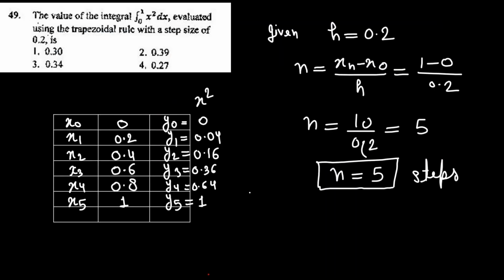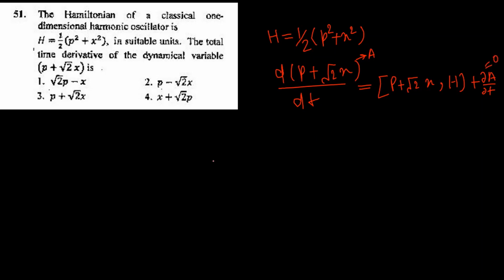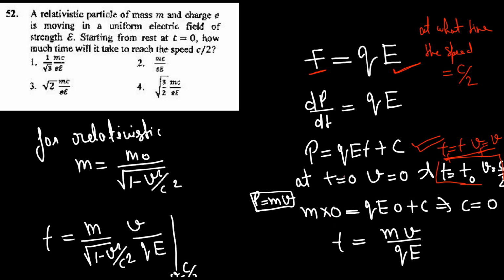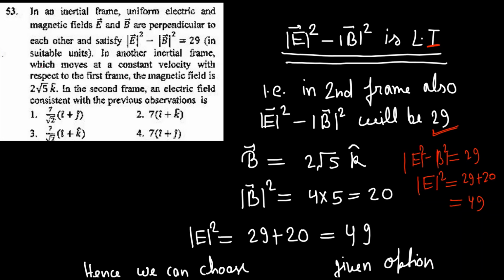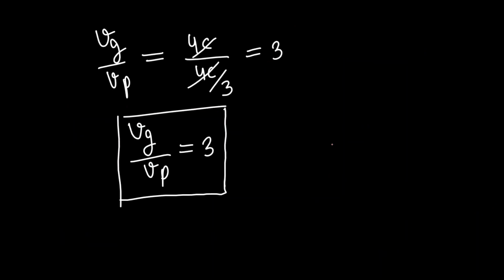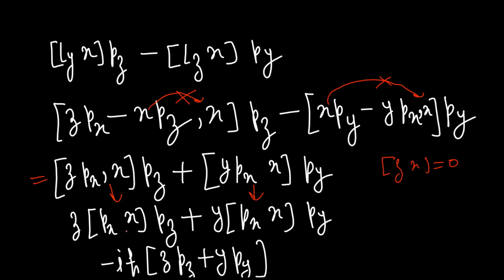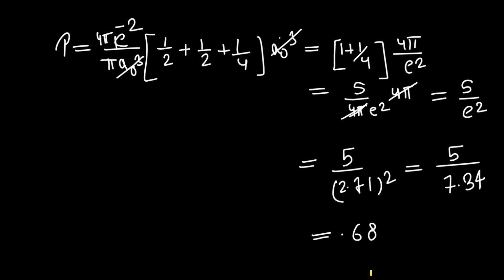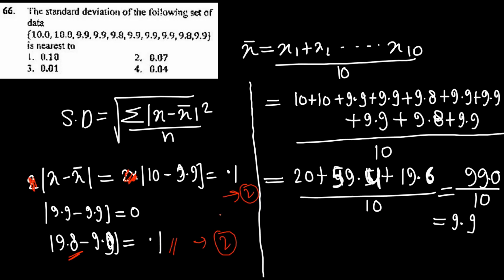CSIR-NET-December-2018| Physical Science| Part-C Solution | (1 of 3)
0:30 question no. 49 Booklet-A, Topic- Trapezoidal rule, Numerical Analysis, Mathematical Physics
3:50 question no. 51 Booklet-A, Topic- Poisson Bracket, Total derivative, Classical Physics
6:45 question no. 52 Booklet-A, Topic- Classical Physics, Relativistic motion, Relativistic mass
10:03 question no. 53 Booklet-A, Topic- Electrodynamics, Lorentz invariant
13:36 question no. 54 Booklet-A Topic- Solid State Physics, Phase velocity, Group velocity, Dispersion relation
16:56 Question no. 56 Booklet-A Topic- Quantum Physics, Commutator bracket, Angular momentum
21:41 Question no. 57 Booklet-A Topic- Quantum Physics, WKB approximation
22:49 Question no. 58 Booklet-A Topic- Quantum Physics, Hydrogen atom ground state wavefunction, Probability of finding a particle in the given range
25:40 Question no. 66 Booklet-A Topic- Mathematical Physics, Standard deviation
To see the complete solution of December-2018 CSIR-NET, Physical science solution, please see the link given below